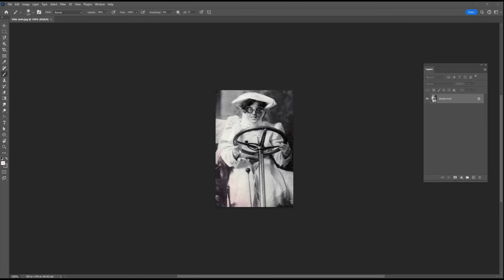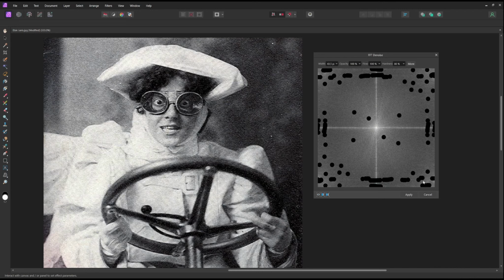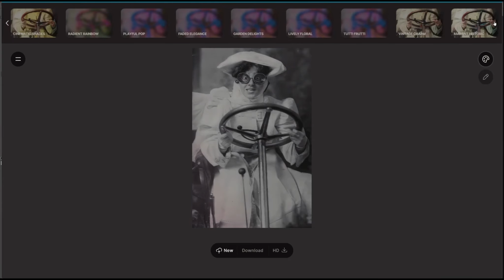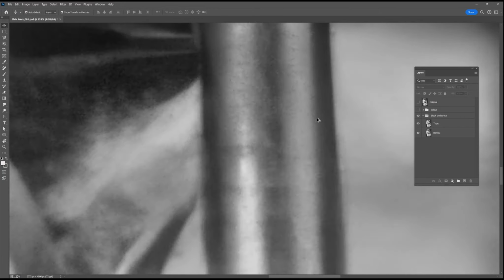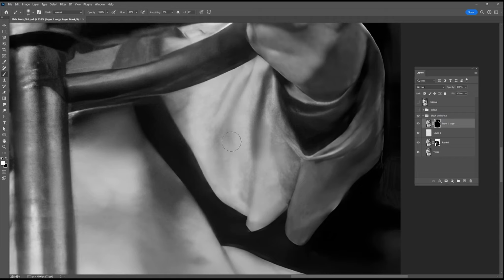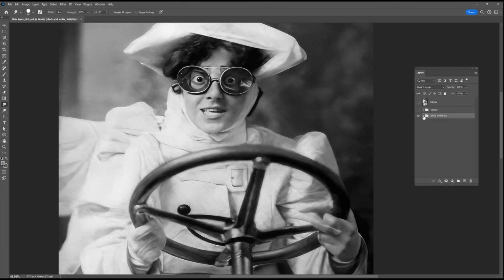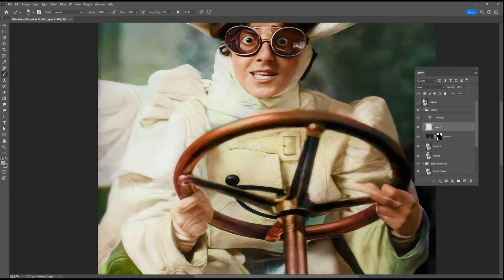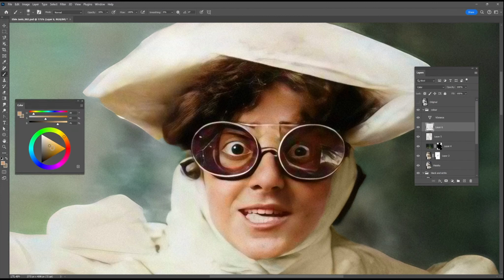Not artistic? See how far auto corrections can take you when fixing a low-resolution image?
Well... perfect-ish. Let's just say not perfect, but better. :)

In this video, I see how far I can go to improve this wonderful but low-resolution picture of Elsie Janis in the Broadway Show “The Vanderbilt Cup” 1906

Using: Photoshop beta, Topaz photo ai, Remini, Palette.fm